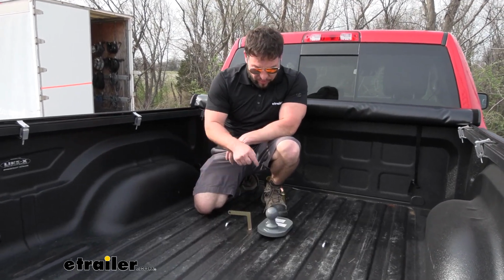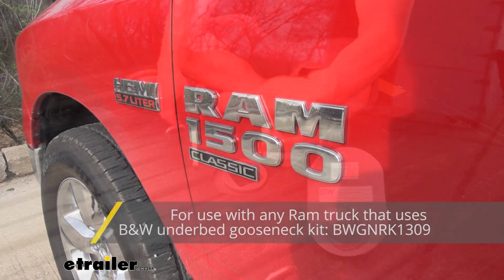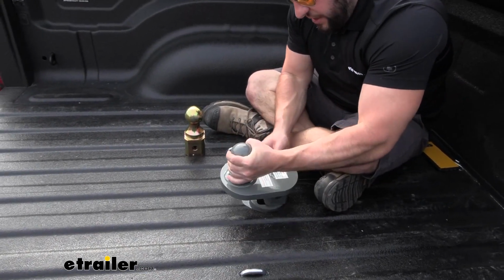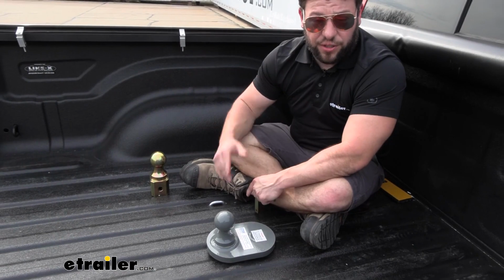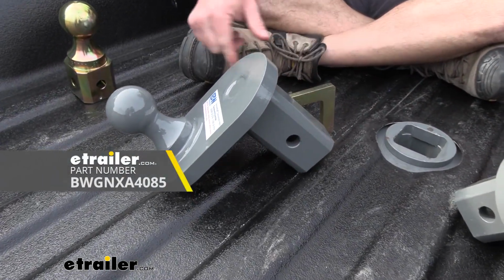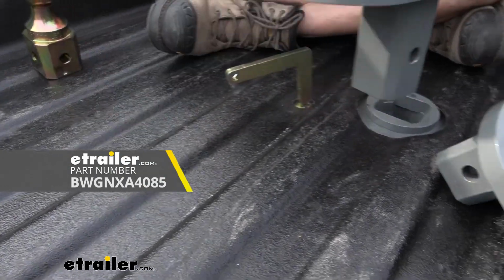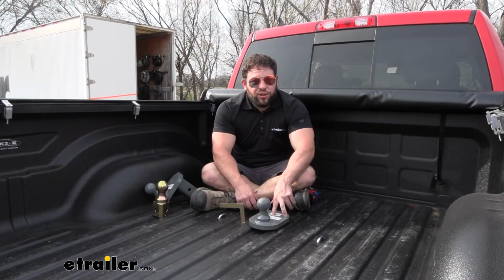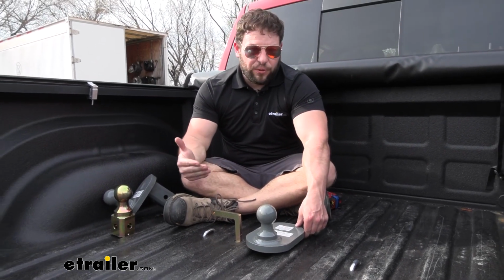etrailer | B And W Turnoverball Gooseneck Trailer Hitch 4 Inch Offset Ball Review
Click for more info and reviews of this B and W Trailer Hitch Ball:

What's up, everybody It's AJ with etrailer.com Today, we're gonna be checking out this B&W adapter.  This is gonna make your ball four inches offset for the shorter bed here on this RAM Classic.  Let's check it out.  This is gonna be the standard gooseneck ball you get with your B&W hitch, so fits in there just fine.  But on our RAM today we have a 5 1/2 foot bed, so we don't have a whole lot of room here.  So if you go to hook up, it's gonna be really tight against the cab or problematic to try and hook up.

So that's why you get this adapter that puts it at an offset.  So I'll put that in just like before.  It goes down in place, you latch it.  And now the ball has moved from here, where this one would've been, to four inches offset.  Now you're gonna have more clearance from the cab and your rig when you're driving or taking turns.

On our website, you're gonna see two different versions of this.  We've gotten a lot of questions on 'em, so I wanted to point out why one will work and the other won't.  First thing you wanna do is go out to your hitch, your gooseneck hitch in the back of your truck.  Measure from the bottom collar to the top edge, it's about 2 1/2 inches.  So already you're gonna see that this one is longer, this is gonna be 4 1/2 inches.

So if we we're to go try and use this, it would stick out up past the gooseneck and not be able to latch in, so we won't be able to use it that way.  That's why this one is the one specifically for this hitch on this truck, because it has a shorter shank, so you can drop it in there, and then it'll latches in place.  It's gonna be made out of a sturdy steel construction.  Also, it's gonna have a gross trailer weight rating of 20,000 pounds.  This is gonna have a vertical tow weight rating of 5,000 pounds.

Overall, this is gonna be easy enough to install.  It's gonna help you out, get that extra clearance in the back of your truck, so you're gonna hook up your rig and get on the road.  Well, I think that does it.  Thanks for hanging out, and hope this helped.